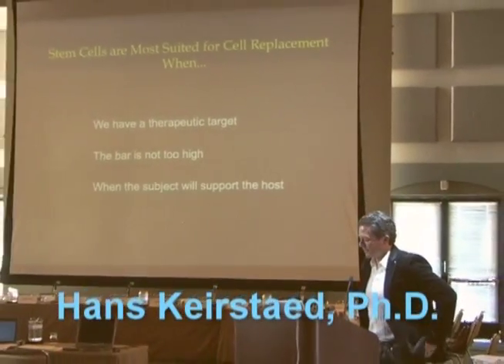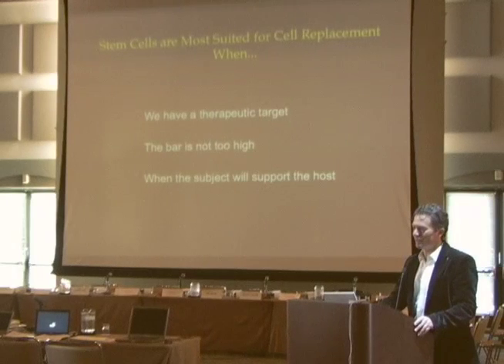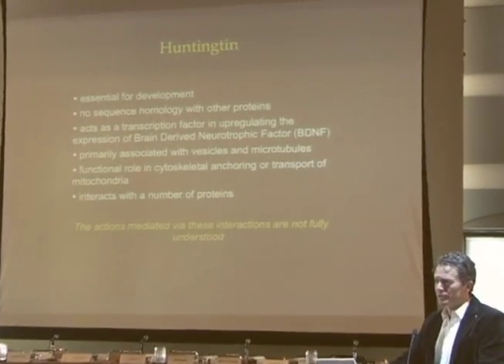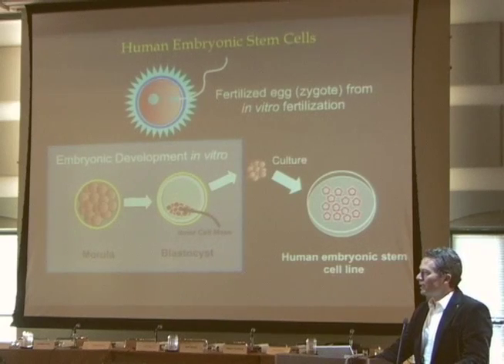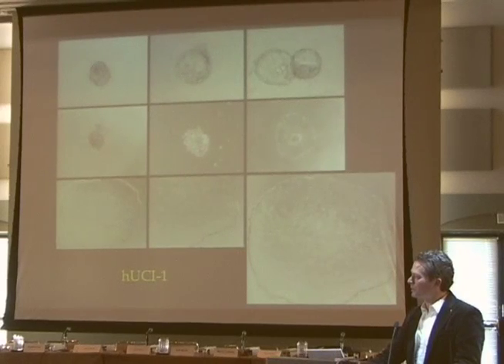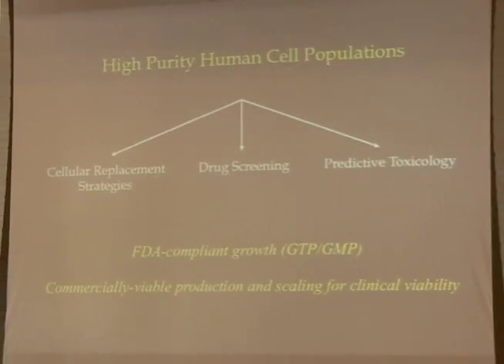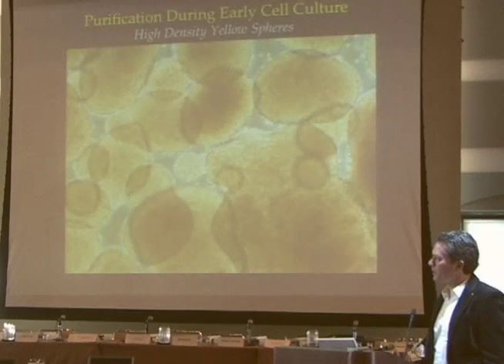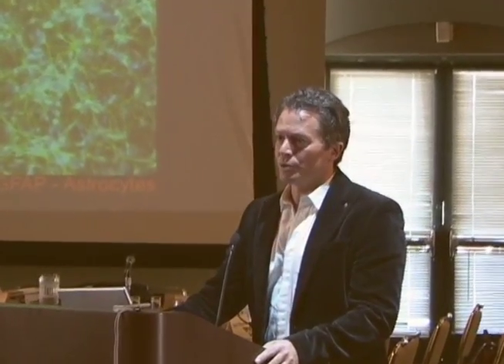Huntington's Disease: Spotlight on Stem Cell Research 2007 - Han Keirstead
(Part 3 of 4) Hans Keirstead, Ph.D., spoke at the "Spotlight on Huntington's Disease," an educational event presented at the CIRM Governing Board meeting on December 12, 2007. Keirstead described strategies for using human embryonic stem cells to better understand Huntington's disease. He also explained the importance of generating highly purified human stem cell lines in a FDA-compliant manner that is scalable for future clinical use. Keirstead is co-director of the Sue and Bill Gross Stem Cell Research Center and associate professor of anatomy and neurobiology at the University of California, Irvine.